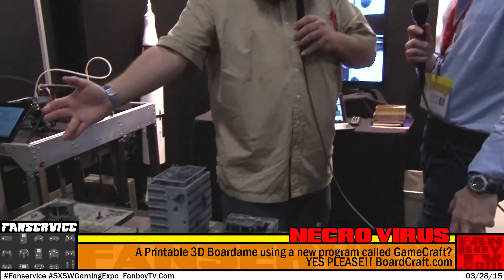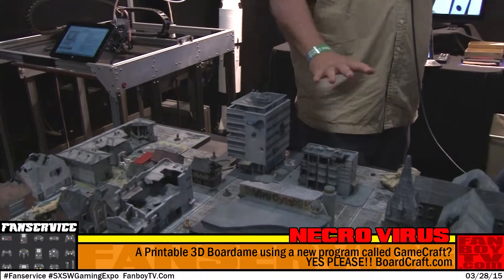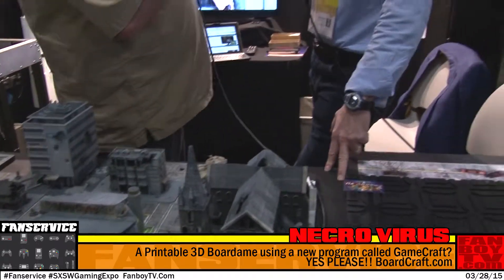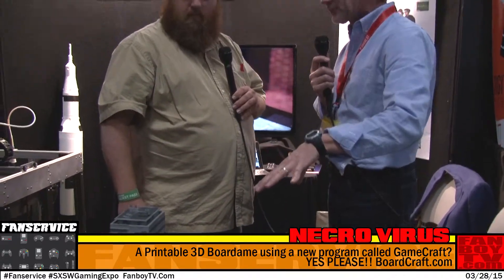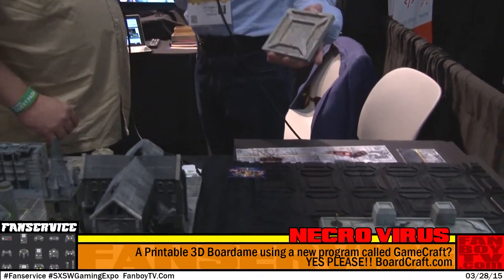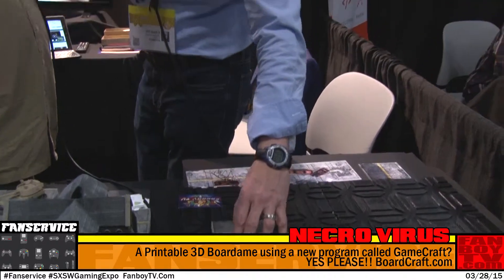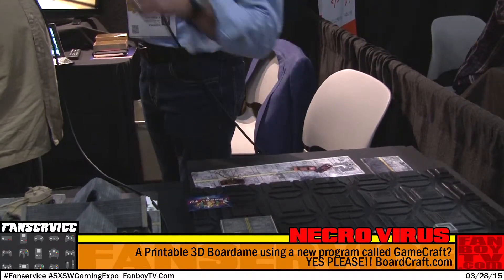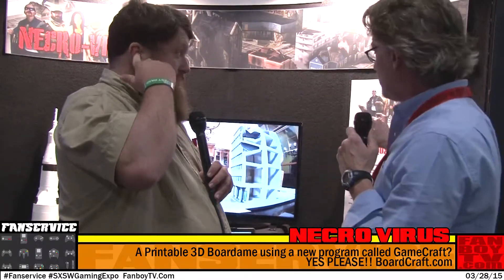game expo 1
Follow Gavin - @FBTVStone
Follow Chris-Rachael - @ChrisRachael
Follow Kimberly - @KimberlyBalduf
Follow Pocky D - @PockyD

Remember, every time someone subscribes to us, the internet gets another cat video to watch!